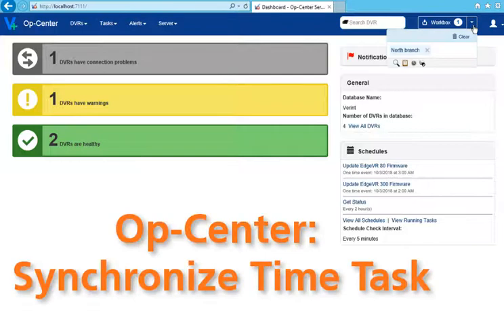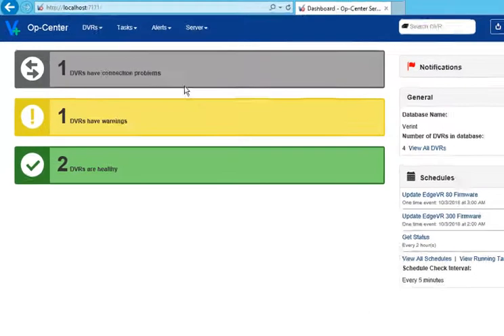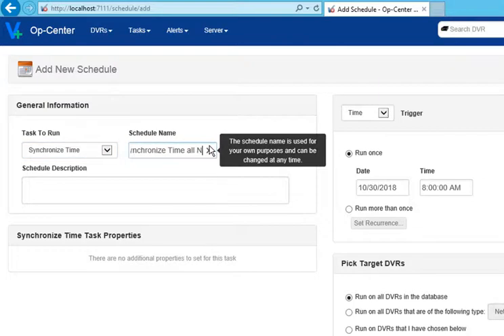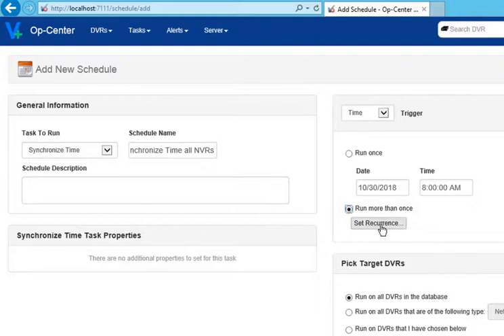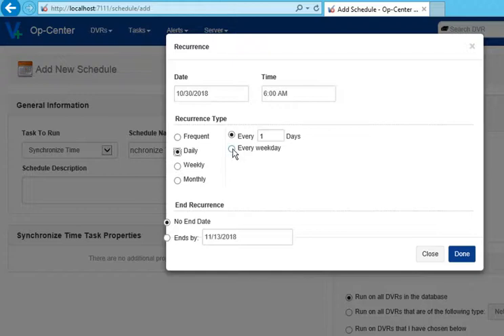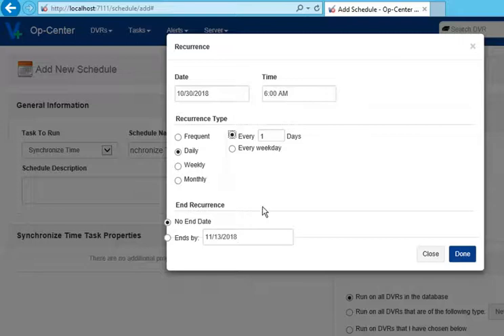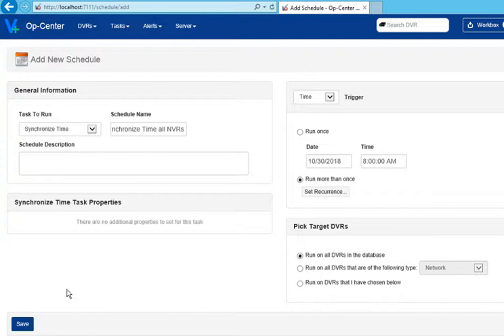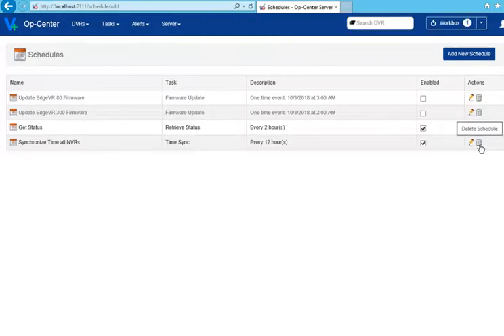Op Center TechTips Synchronize Time Task